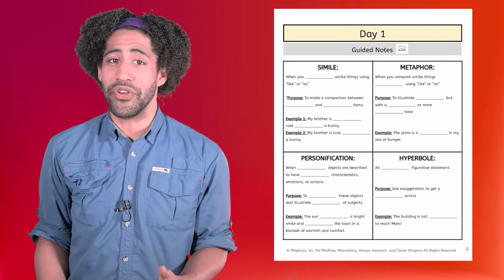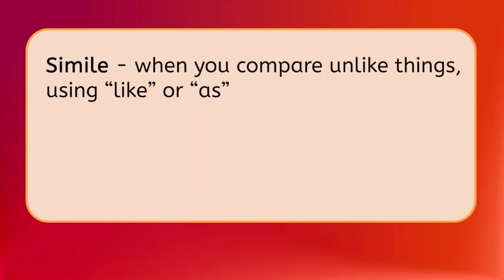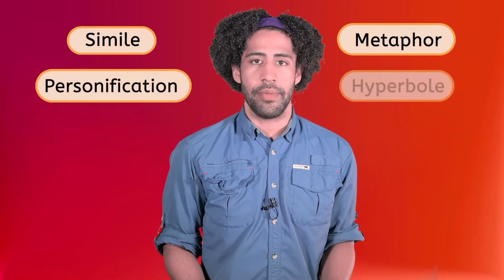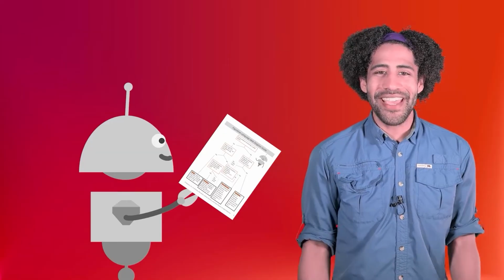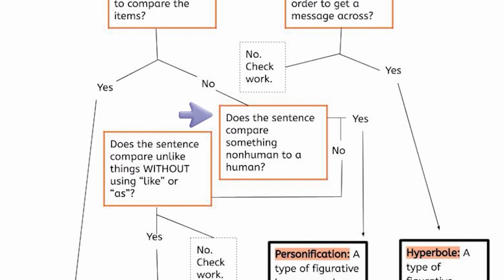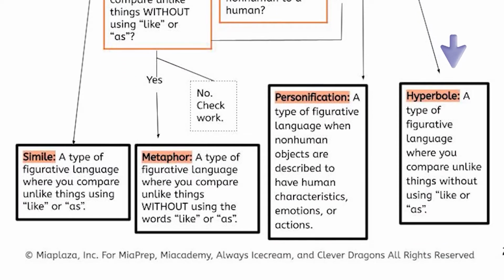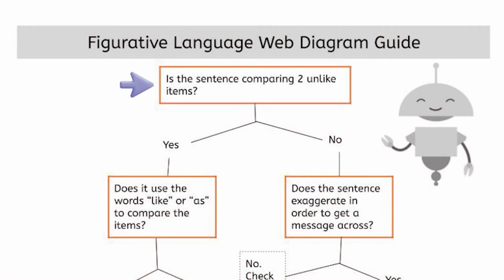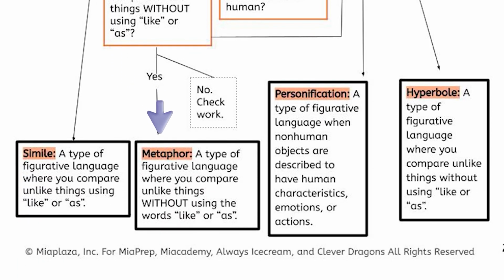Figurative Language Practice - Simile, Metaphor, Personification, and Hyperbole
Ready to master figurative language? In this 6th-grade English language arts (ELA) lesson, students will identify and compare simile, metaphor, personification, and hyperbole. They’ll also write a paragraph using all four! This lesson is part of Miacademy’s Language Skills: Level G course. More figurative language practice is just a click away on our channel!